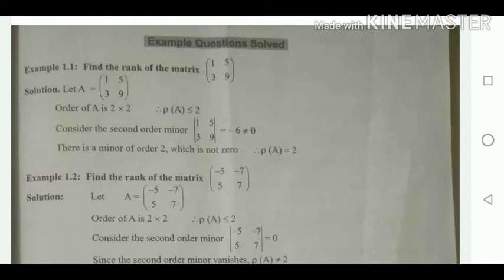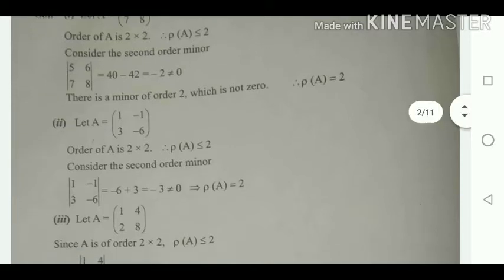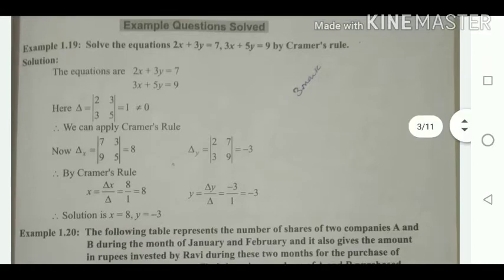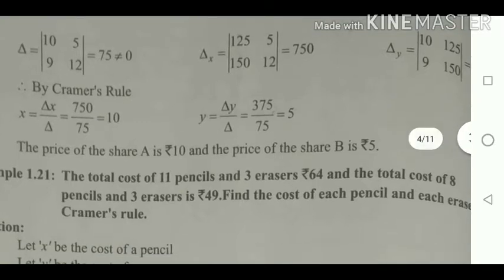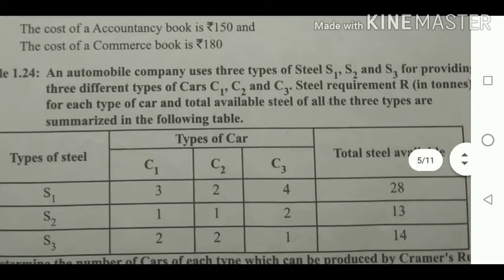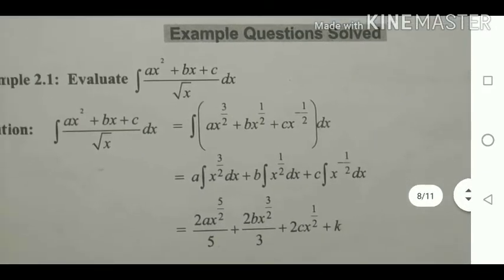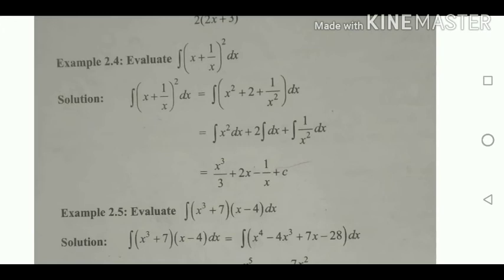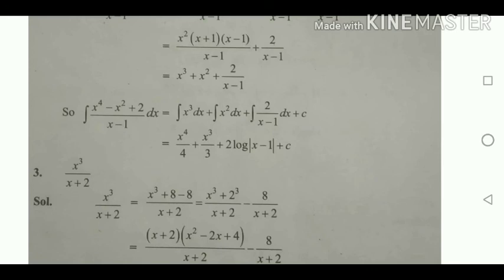SDA School XII-Business Mathematics Revision 07.08.2020